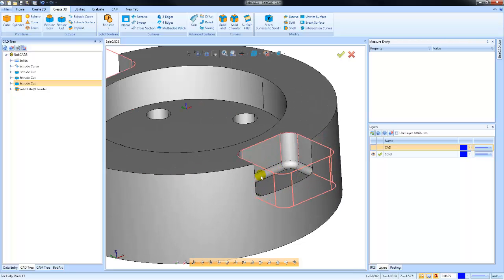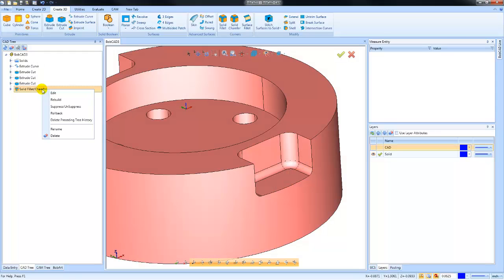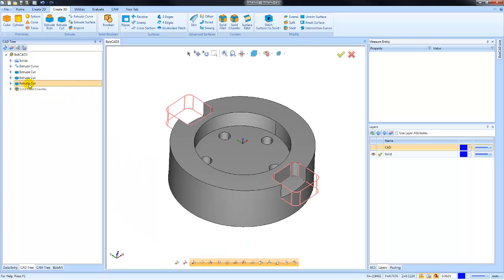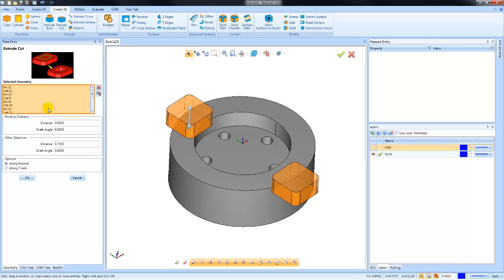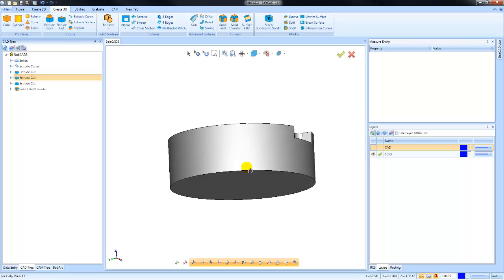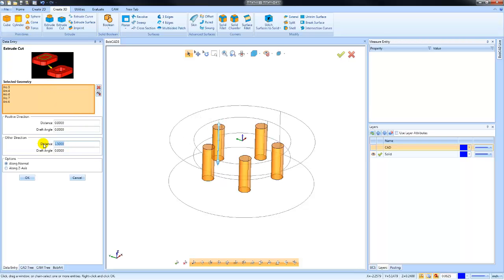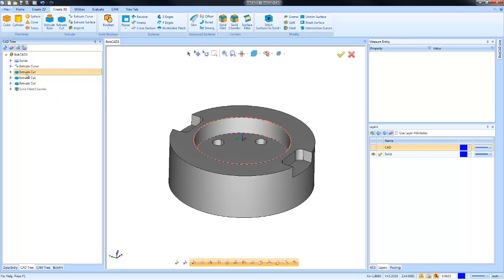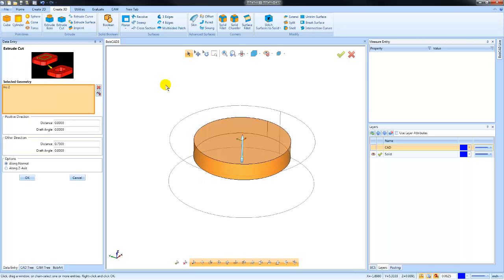BobCAD CAM V32 Getting Started CAD: History Tree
In today's video you'll learn about the CAD History Tree.  Learn how to make changes to your design by suppressing features updating geometry and more.

BobCAD-CAM Corporate
28200 U.S. Highway 19 N. Suite E